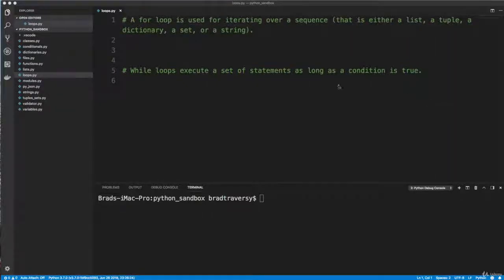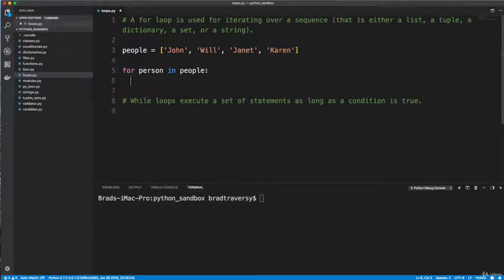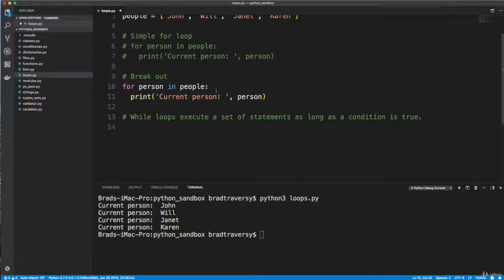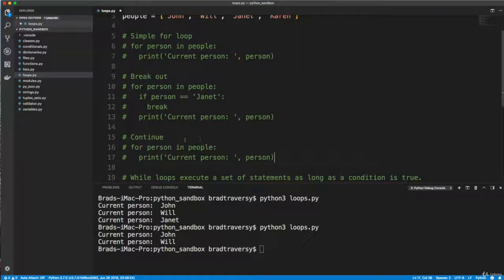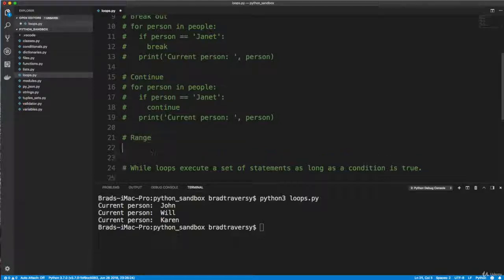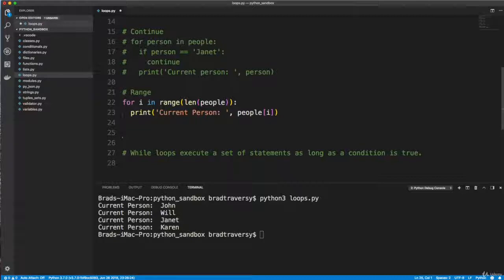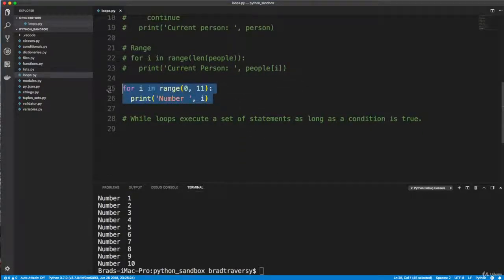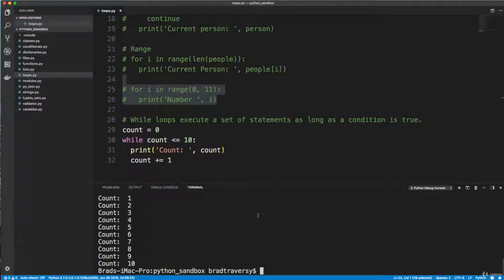Python Django Dev To Deployment Project Based Course - Loops - Video 6.8 - Brad